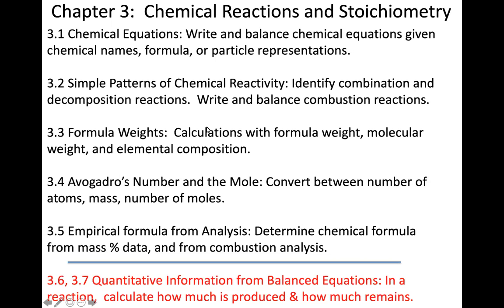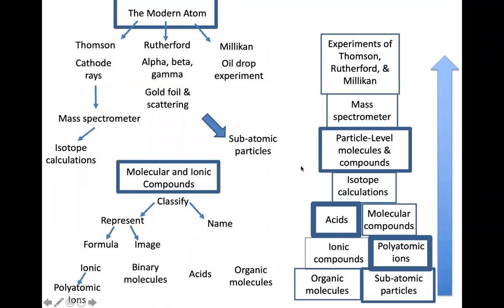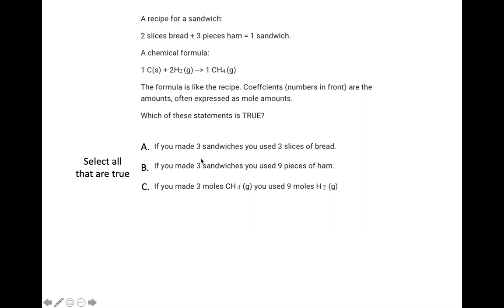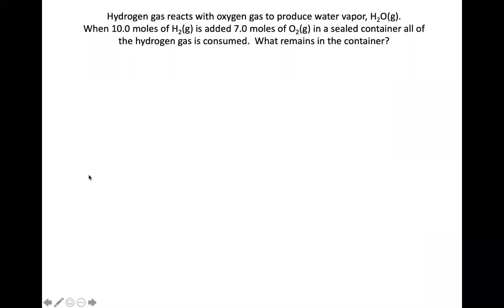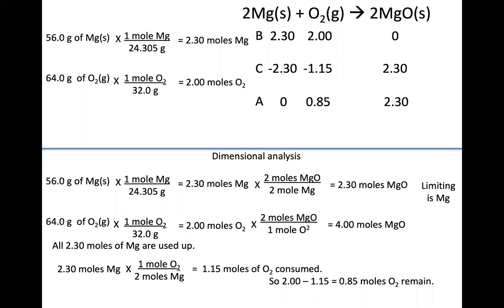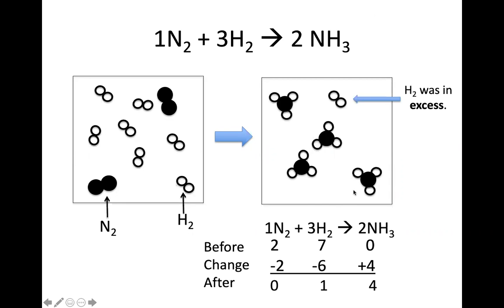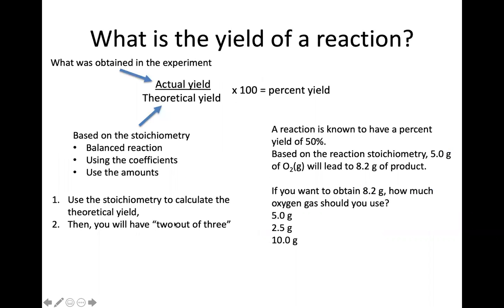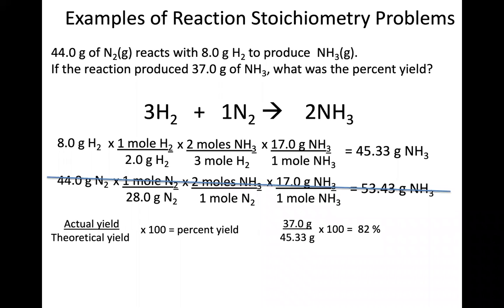Day 7 Chem 1210 Sp21